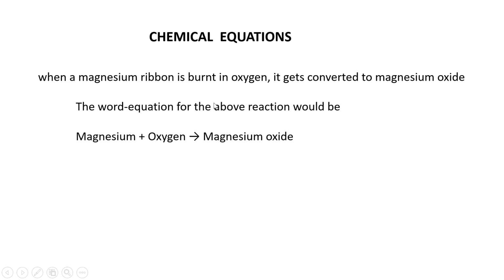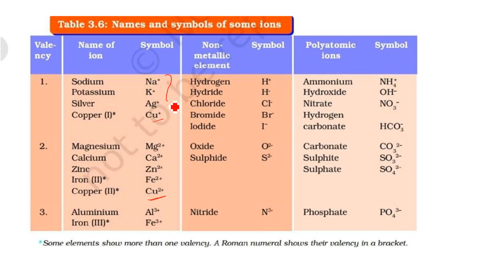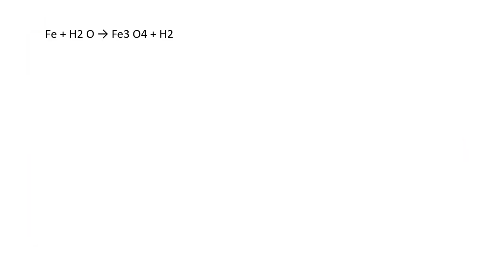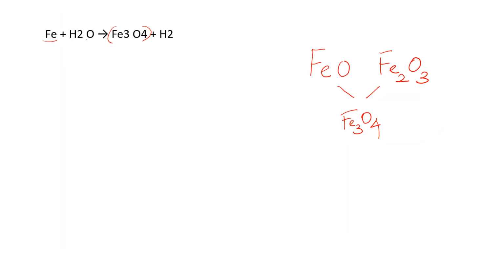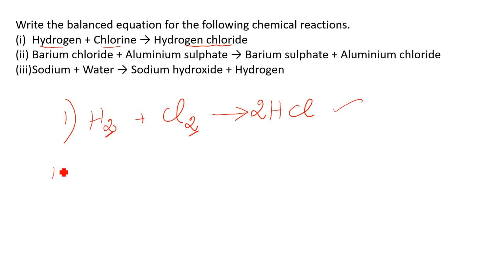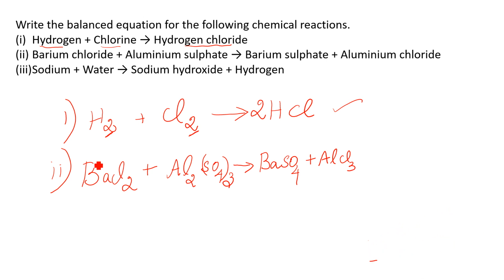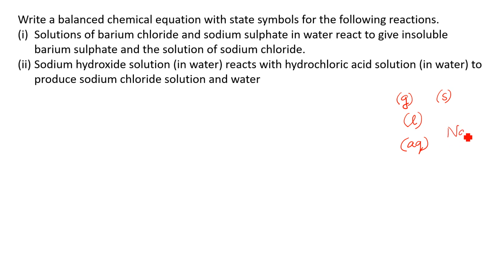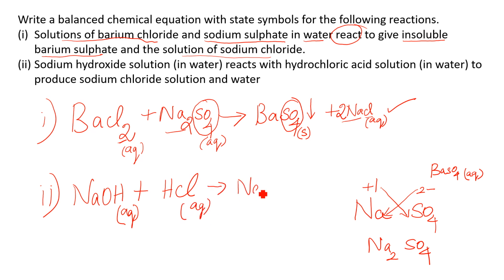Chemical Reactions And Equations - Part 2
CBSE Class 10 Chemistry | Chemical Reactions And Equations - Part 2